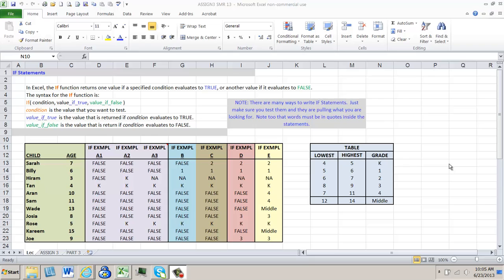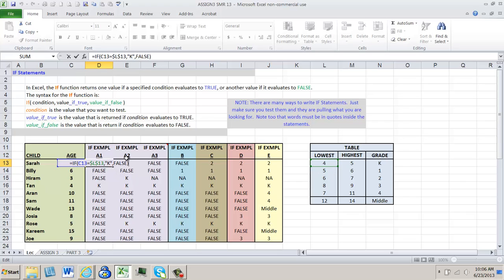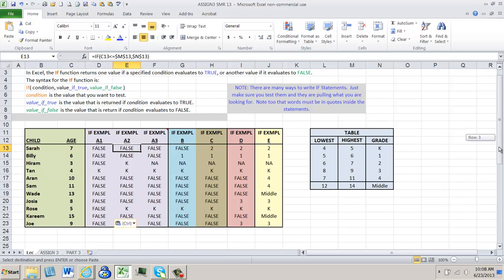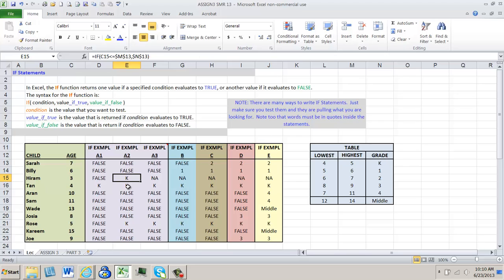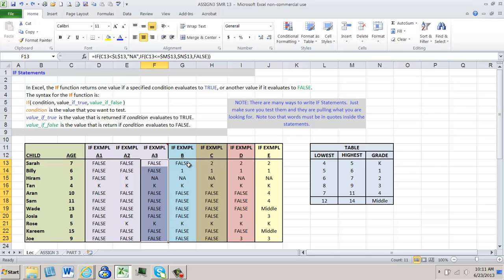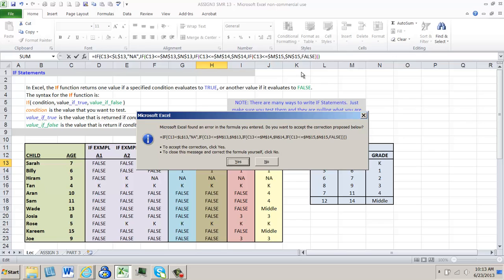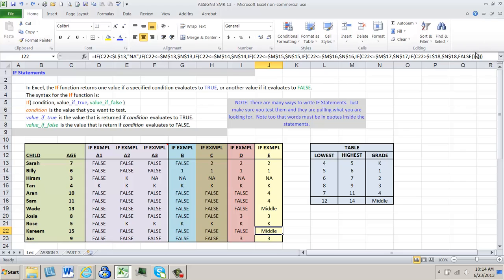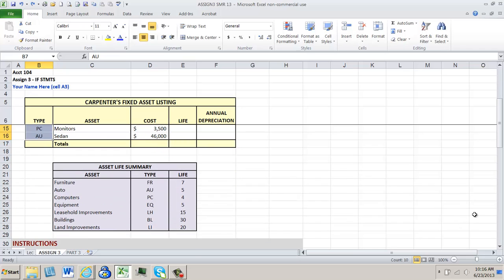ASSGN3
R. Agatha - Assignment 3 IF Statements